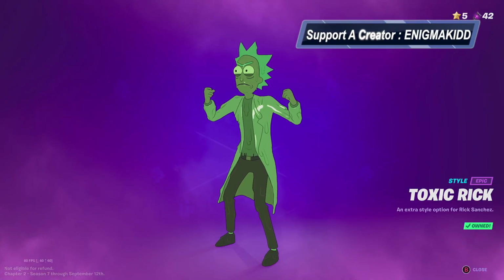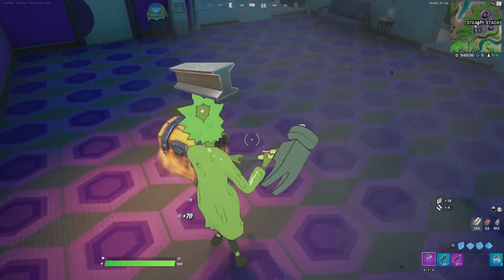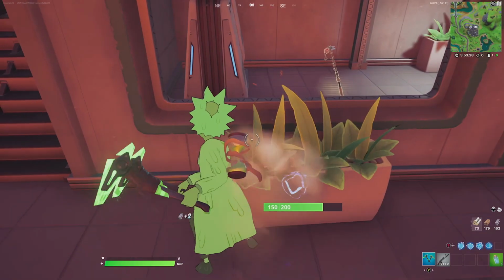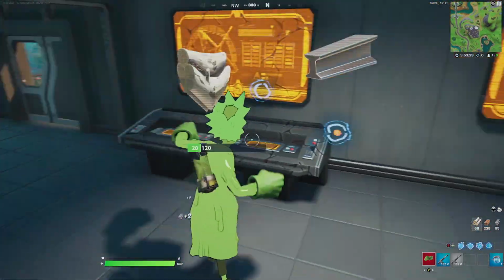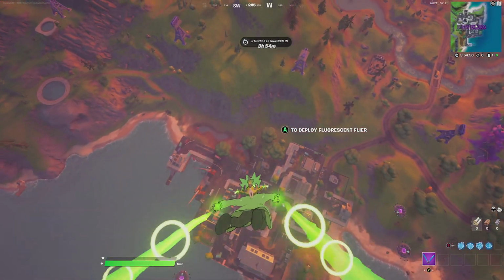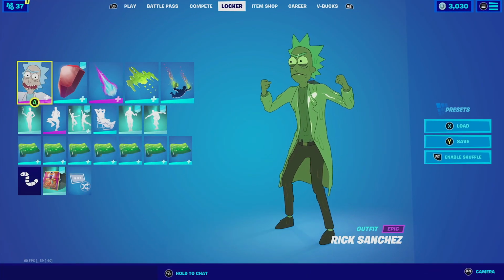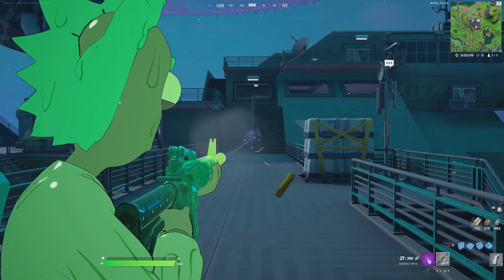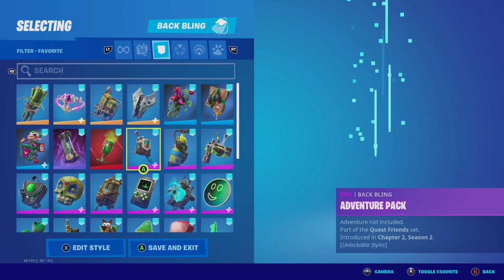TOXIC RICK COMBOS | FORTNITE SKIN REVIEW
This video is about TOXIC RICK COMBOS